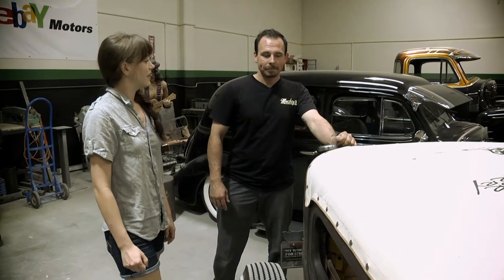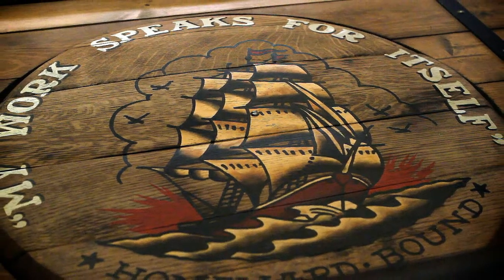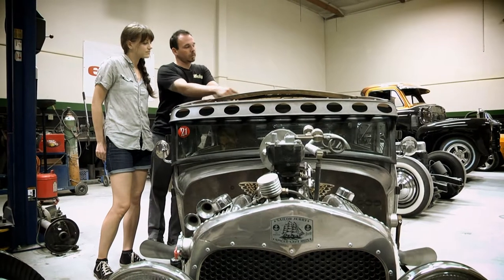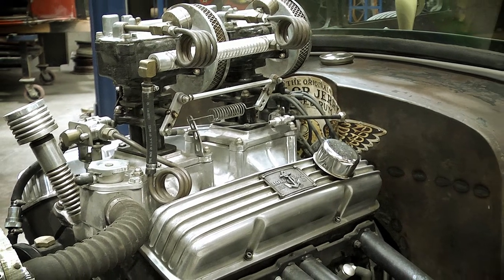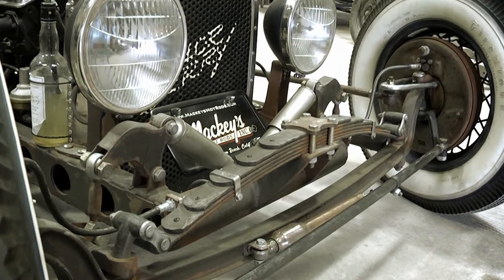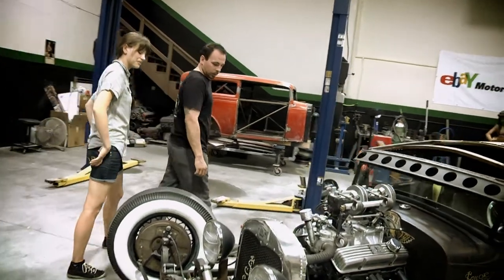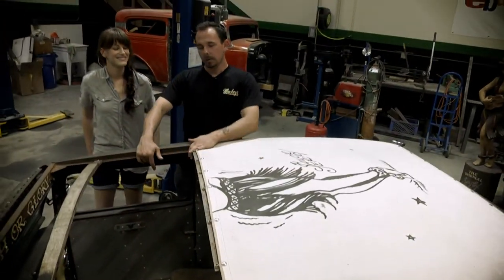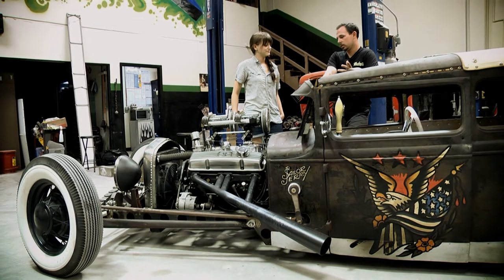Sailor Jerry Hot Rod Re-Build (Part II)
art 2 of our video on our Sailor Jerry 1930 Ford Model "A" rat rod is for all you hardcore gearheads out there! Brian from Mackey's Hot Rods goes underneath the hood and gets into the nitty gritty of what makes this custom vehicle more like a "HOT" rod after all. He points out some of the bells & whistles that make this baby a Sailor Jerry work of art -- everything from Hold Fast belt buckle valve caps and door handles made from bottle openers to a real bar tap used as the shifter and an original Sailor Jerry bottle to catch radiator overflow. The body detail on the rat rod was hand painted by Sonny Boy and the canvas top signature Hula Girl was done by tattoo artist Matt Zumberge. Be sure to look out for Part 3 of the video series to learn all about the rebuild in process for this awesome vehicle scheduled to be unveiled during this years Viva Las Vegas Rockabilly Weekender.